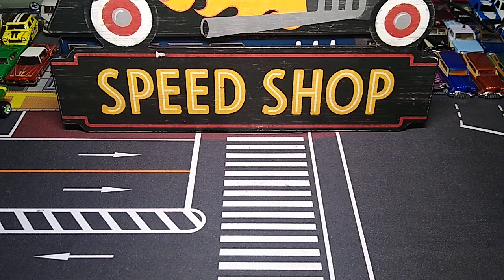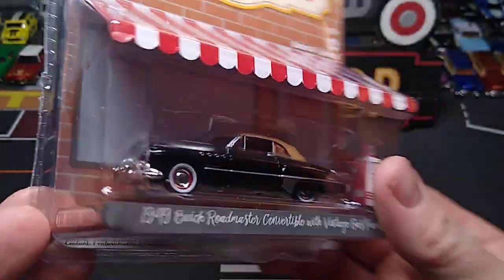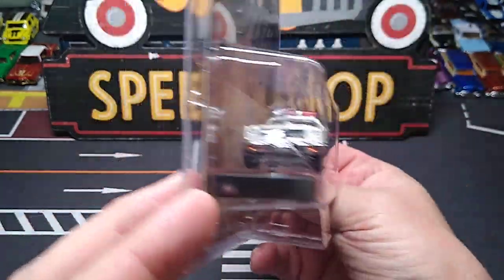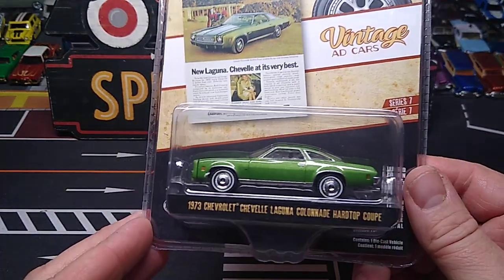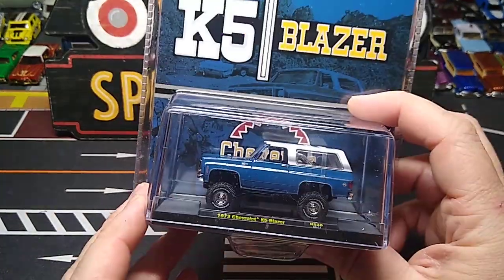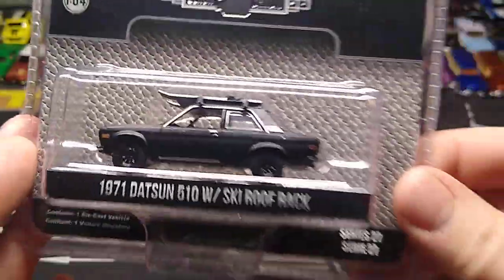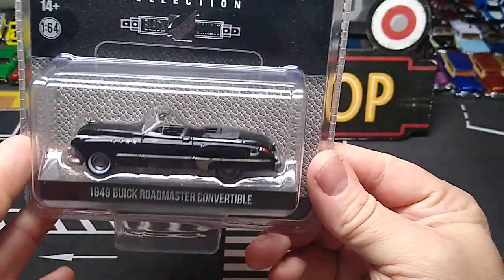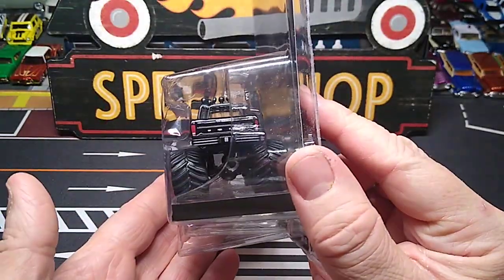Mail call from 3000 toys